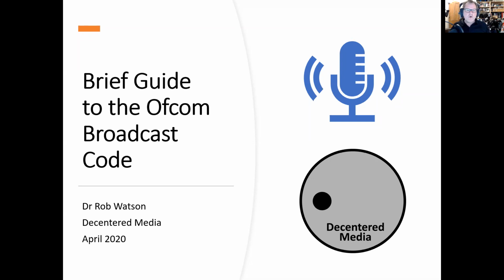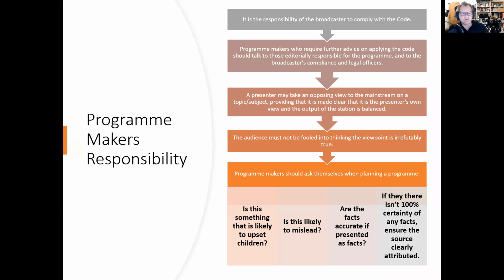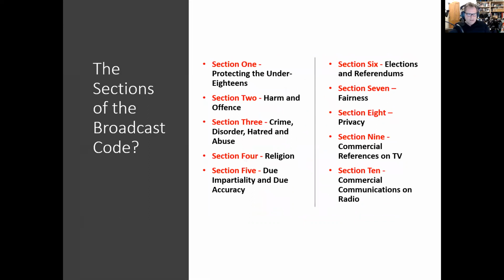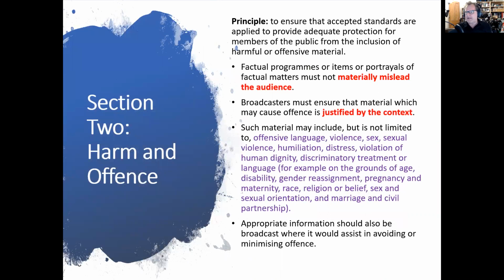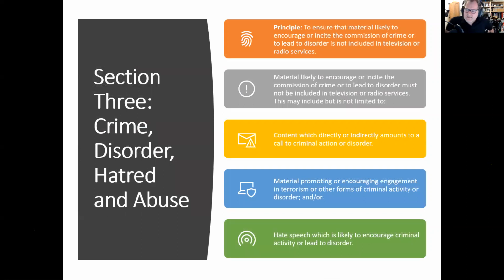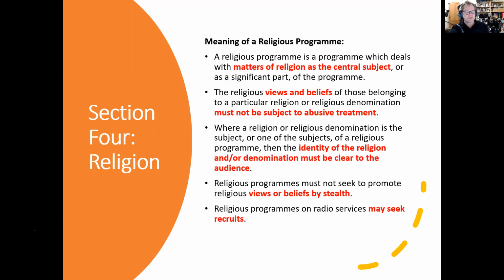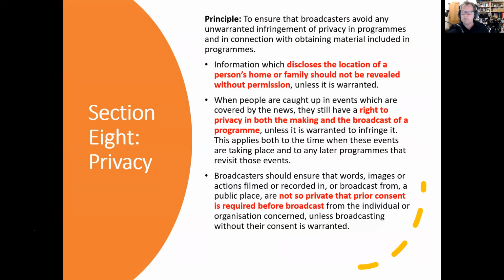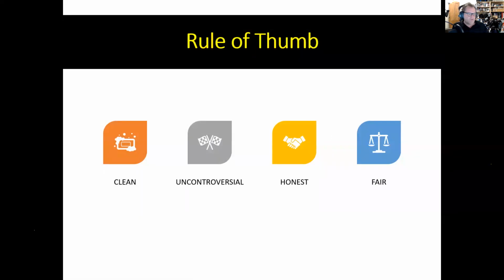Ofcom Broadcast Code Briefing - Ramadan Radio Wolverhampton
This is a presentation on the Ofcom Broadcasting Code given to volunteers of Ramadan Radio Wolverhampton using Zoom.